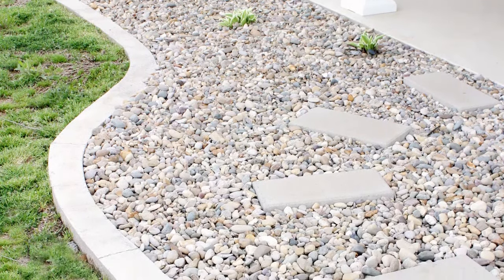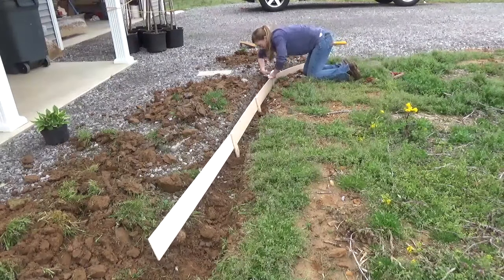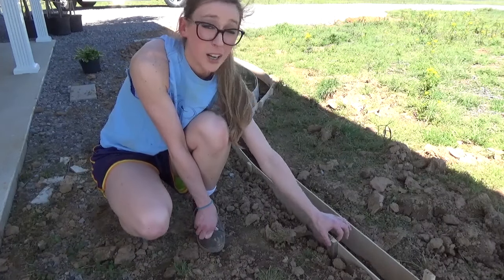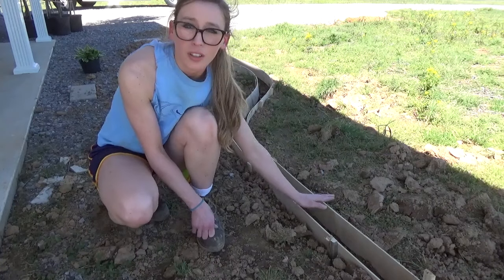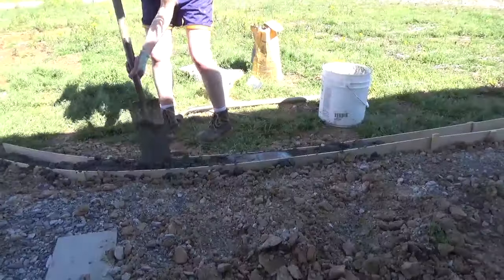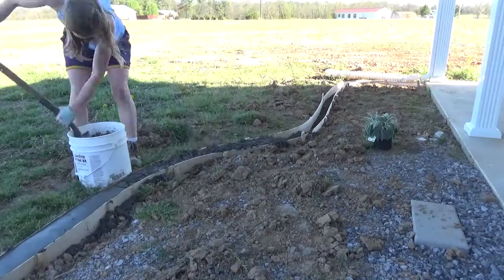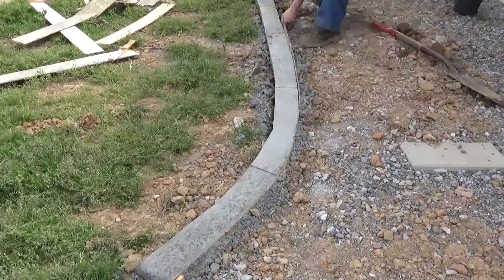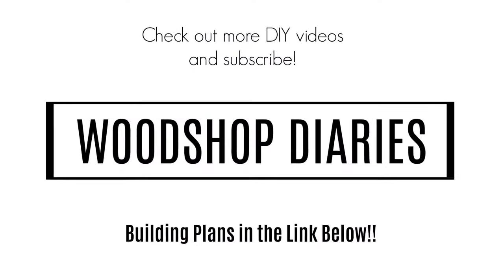How to Make a Concrete Landscape Curb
Sprucing up your landscape doesn't have to be expensive.  You can make your own concrete landscape curbing with a little plywood and some general purpose concrete in a weekend with this tutorial.

I'll explain how to create curved forms, and how to pour your own curbing to give your front or back yard landscaping a new look on a tight budget.